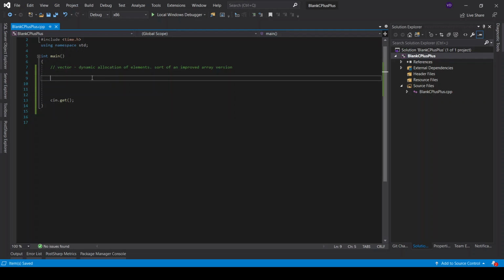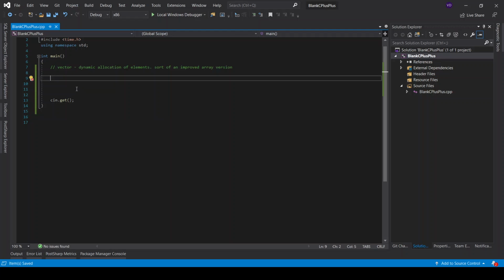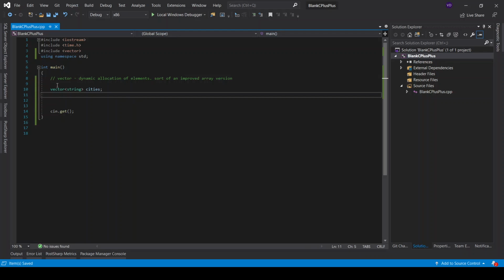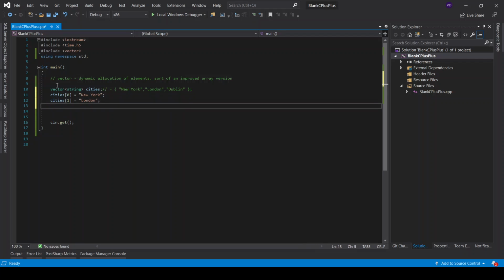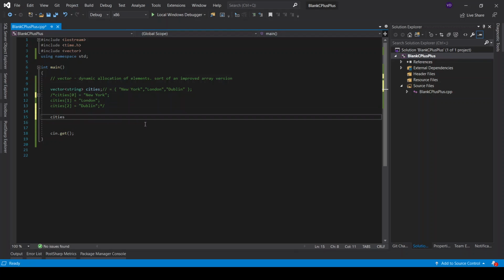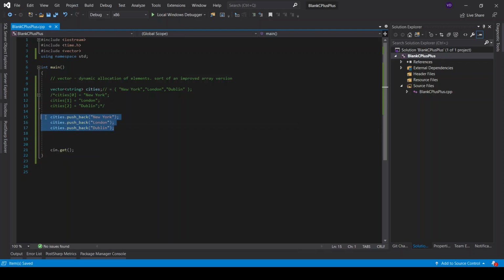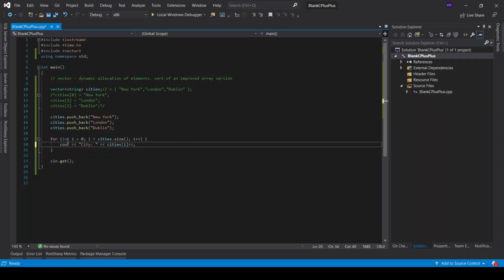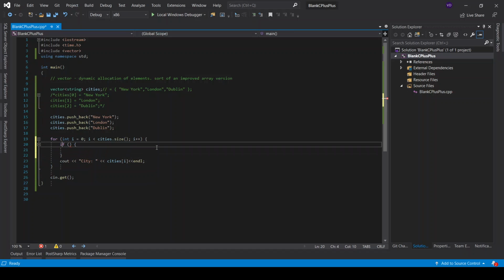26 C++ vector of a general_types